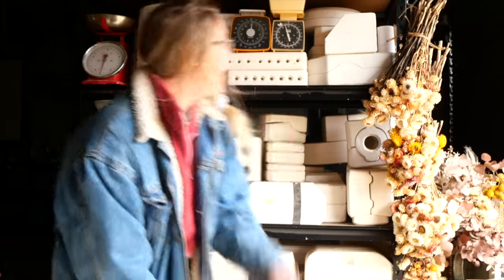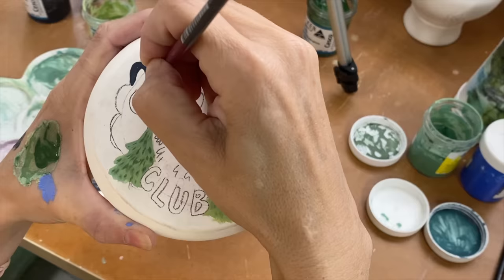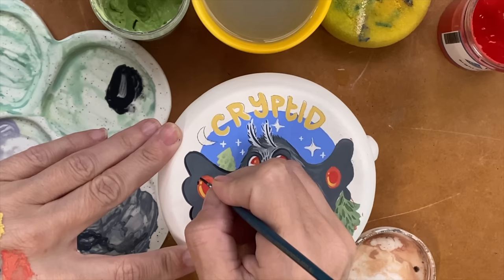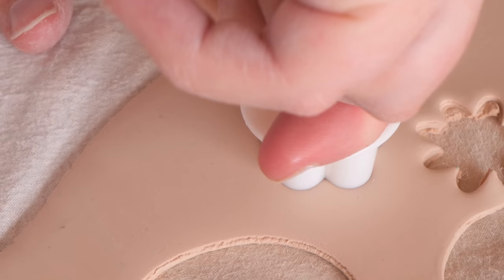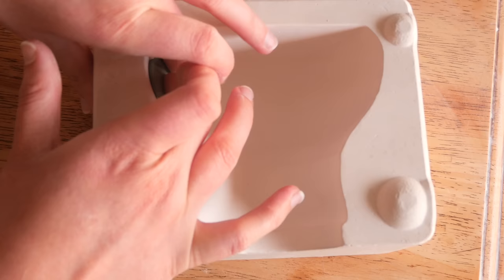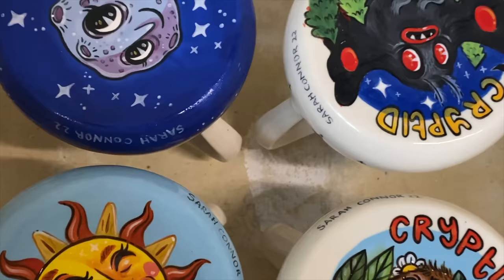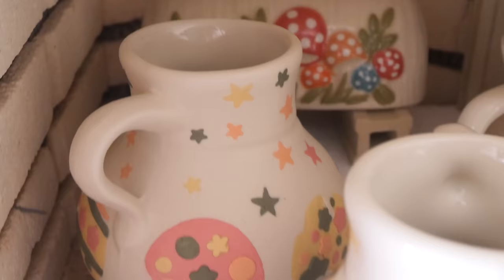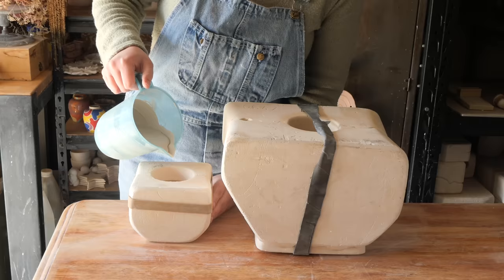I tried a new art technique and collaborated with Sarah Connor | Mould Number 99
Shelby

Victoria, Australia